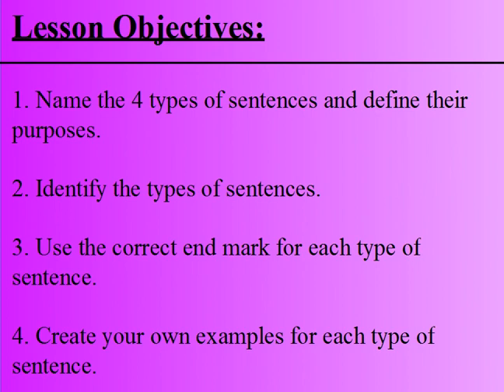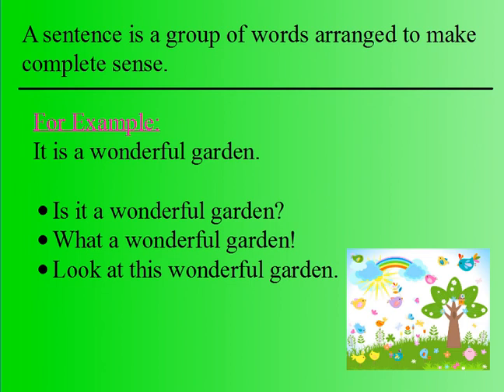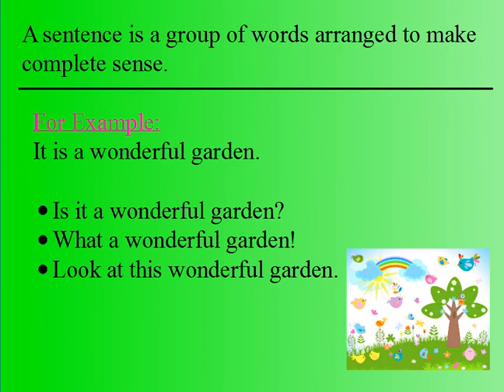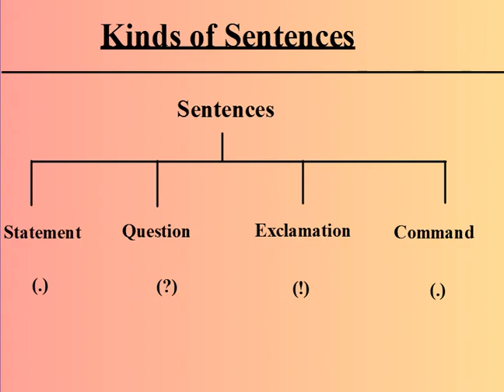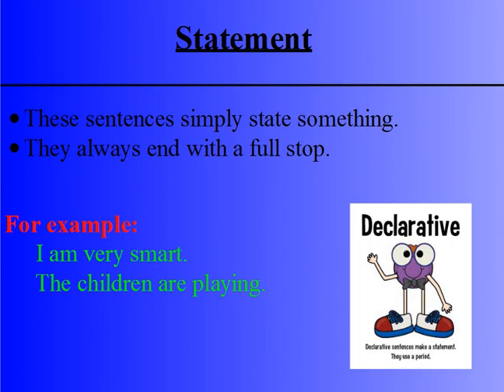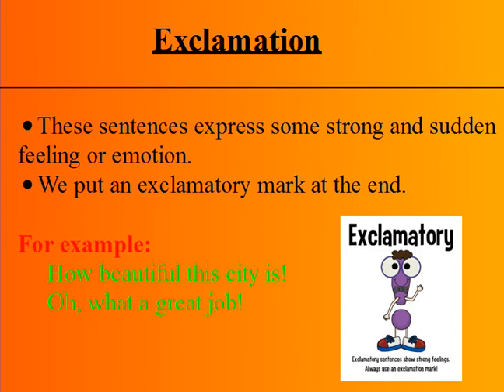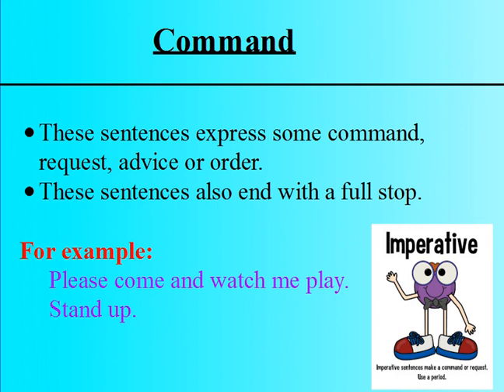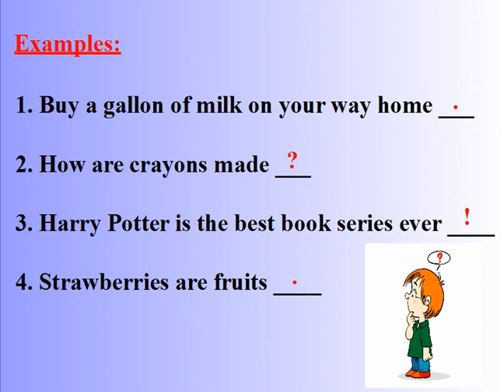Kinds of Sentences - Grade 2